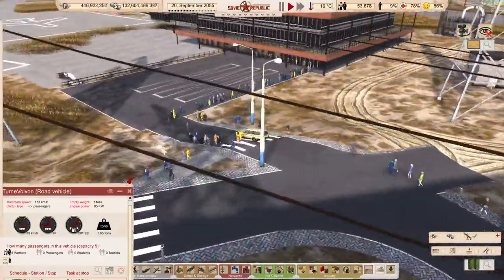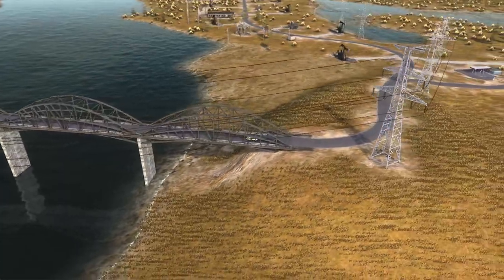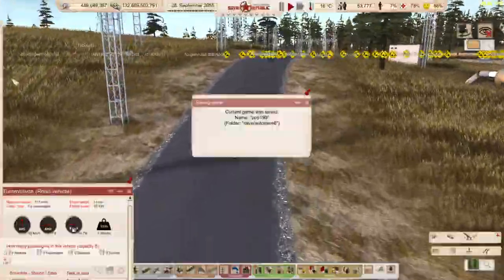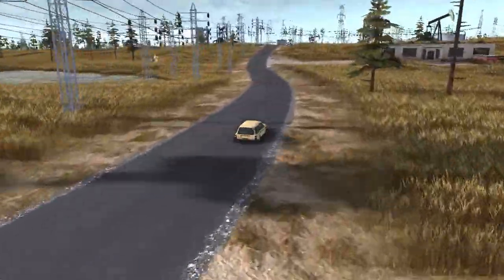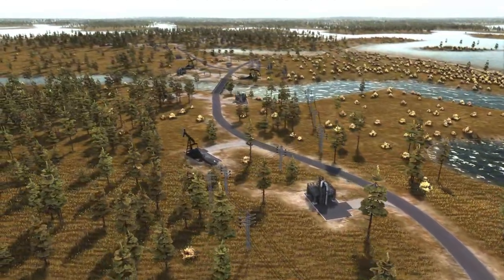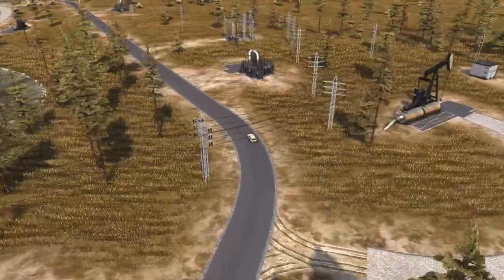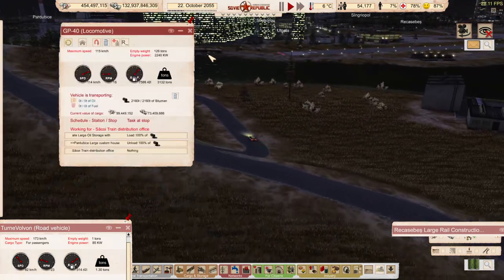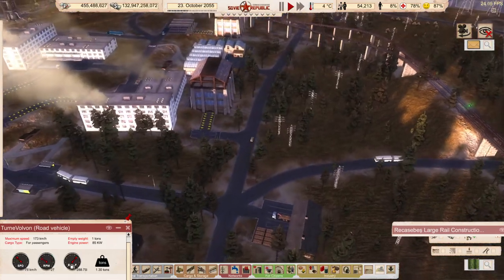Volvo 245 Tour in the Soviet Republic. Peoples Proletarian Petroleum Prefecture #199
This channel is operated under the principle of Value For Value. Have you received any value, be that entertainment, a laugh, facepalmed, ASMR, pleasure, or simple misinformation? Put a monetary value on that and send it to:

BTC: bc1qxa6shphzz7lxtamsdpjrrft9kfyyejundz35p9

XMR: 86usmAk43Z9T2srbSCjxvXSZXSkx7k1HAbYqfM7heMYgjReT9g5mzRgAZ79EoCA9skQMYhDjB7UrzfZPz4Kn6SfpKDHbUoC

Value of $50 or more will get credited on the next video produced having received your note. E-mail to the address on the about page letting me know who to credit the contribution to, and any special shout outs or requests you'd like. $100 will earn you an official Producer credit. $200 or more will earn you an Executive Producer credit, which you can put on you resume, Linked in, IMDB, etc.

It may also be possible for you to commission a custom video product. Enquire through e-mail.

Your contributions allows these videos to continue. ITM.